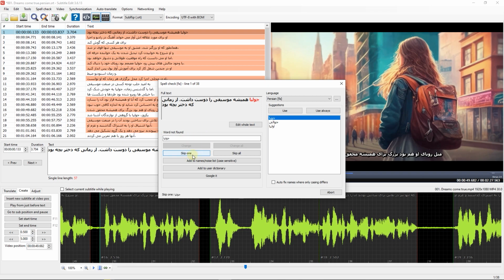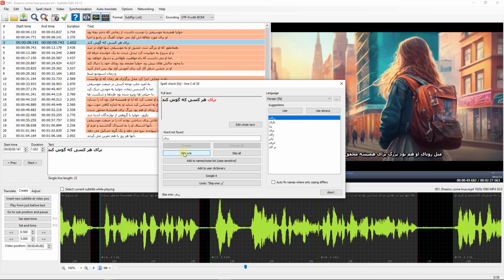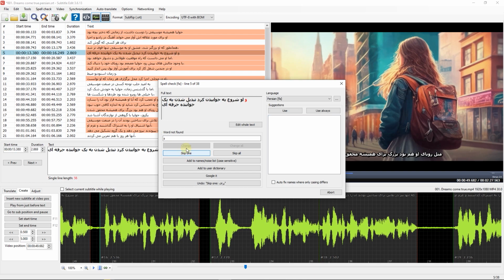How to SPELL CHECK Subtitles in Other Languages Subtitle Edit Tutorials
To spell-check subtitles in languages other than English, download the relevant language dictionary, then go to the spell check tab, select the language, and proceed to review and correct the text as needed before closing the window when done.

How to SPELL CHECK Subtitles in Other Languages - Subtitle Edit Tutorials Chapters:
00:00 download language pack
00:28 spell check for selected language

To get started with spell checking subtitles in other languages, open a subtitle file that is not in English.
Next, navigate to the "Spell Check" tab and locate the option to download dictionaries.
Choose the language of your subtitle and click on the download button.
For instance, if your subtitle is in Farsi or Persian, select that language.
Once the dictionaries are downloaded, return to the "Spell Check" tab and select the option to spell check.
Be sure to choose the language of your subtitle to ensure accurate spell checking.
If there are any words you wish to skip, simply click on the "Skip One" button.
You also have the option to modify the text or select one of the suggested alternatives.
If you want the corrected word to apply to all the lines, click on the "Use Always" button.
Once you are satisfied with the results, close the spell check window.